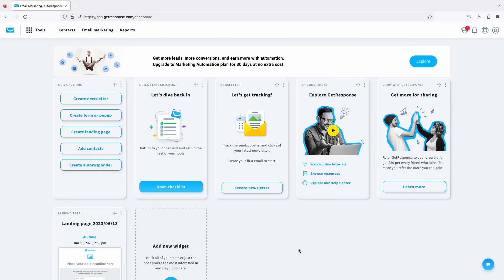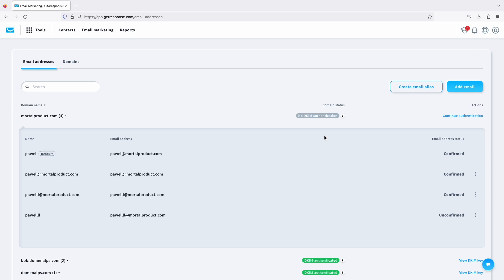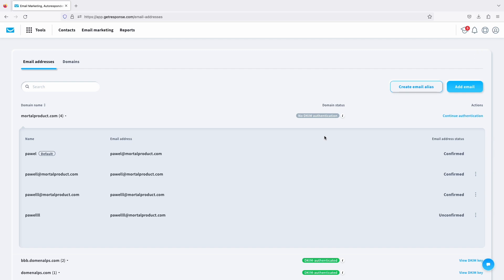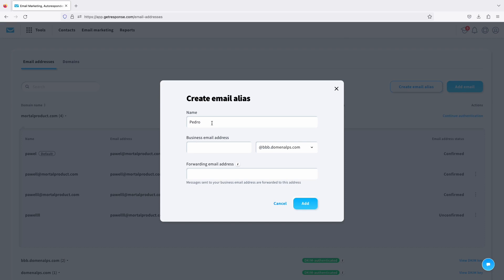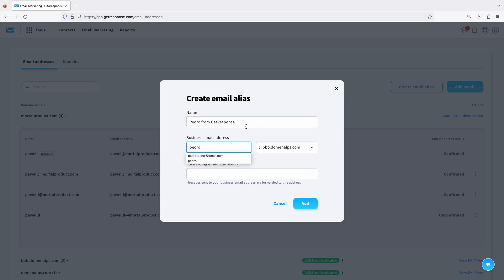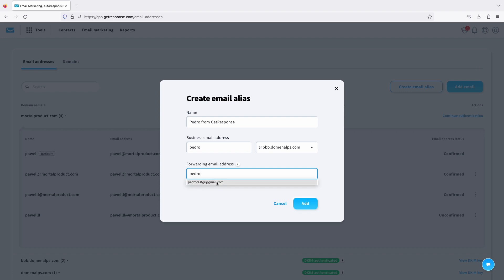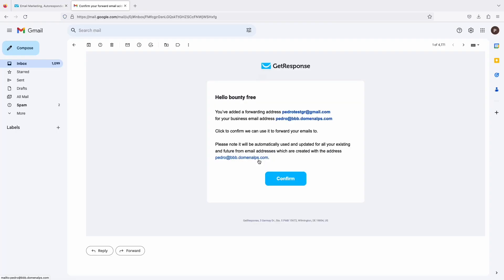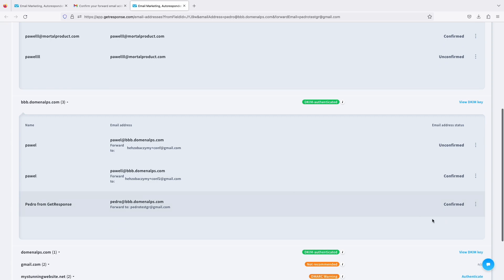How to Create a Business Email Address in GetResponse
In this video, Pedro Simão, our Product Marketing Manager, will walk you through one of GetResponse’s newest features which seamlessly allows you to create a business email with your connected domain.

This feature will help you:
✅ Get your emails in the main inbox
✅ Increase brand awareness
✅ Avoid spam filters due to inherent records
✅ Look professional

Create a free account with GetResponse and kick off your email marketing campaigns today